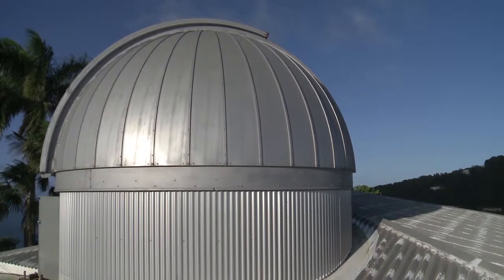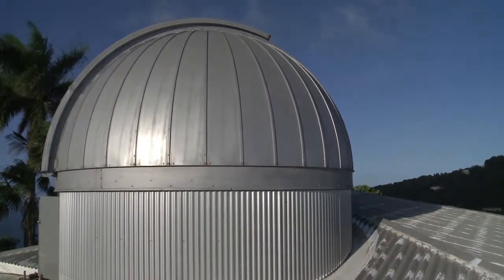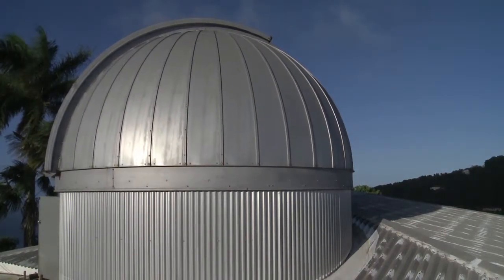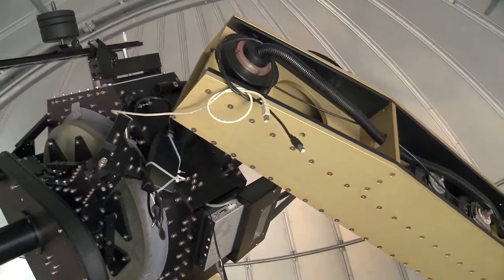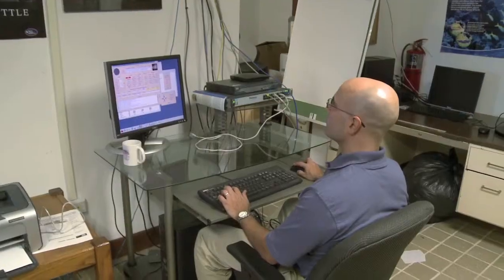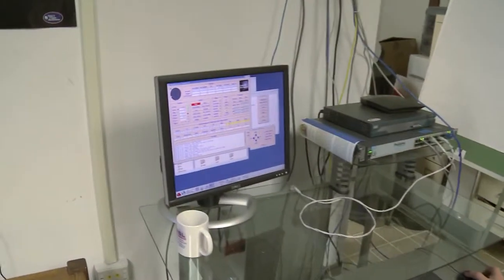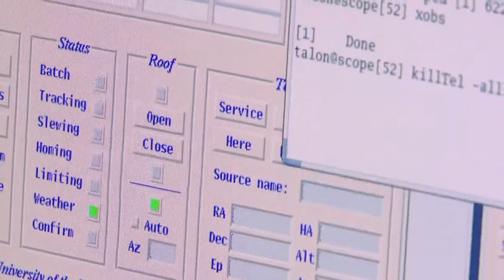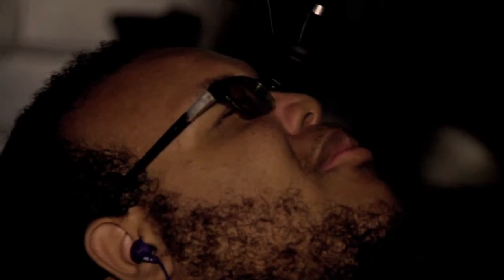UVI Etelman Observatory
The University of the Virgin Islands' Etelman Observatory is the eastern-most observatory in the Americas and is the only robotically controlled research-grade telescope within 3000 miles of St Thomas.  The Etelman Observatory has a fully automated, robotically controlled and queue-driven 0.5m research-grade telescope. As part of this renovation project, the Etelman’s original house was converted into an observatory control and science education center. The New Etelman Observatory serves as a center for Science Technology Engineering and Mathematics (STEM) education excellence, a venue for public science outreach activities, and a fundamental astrophysics and geophysics research station.